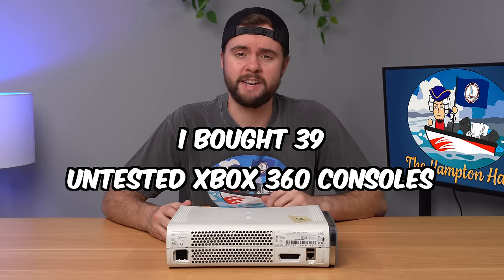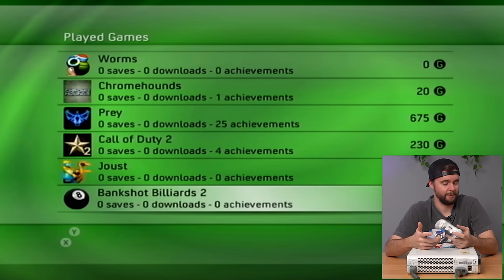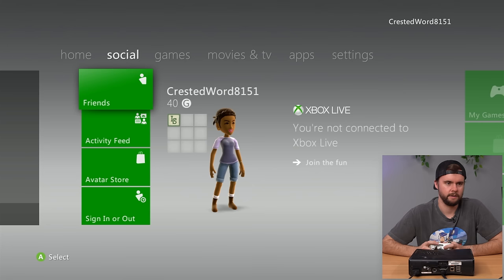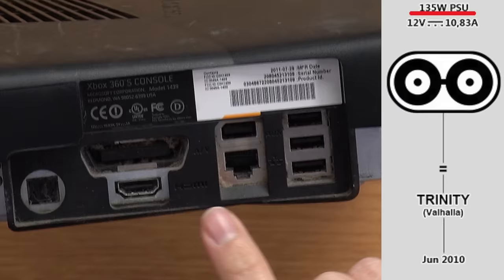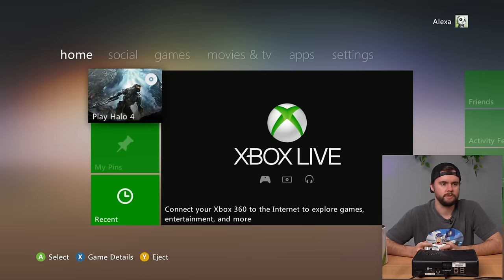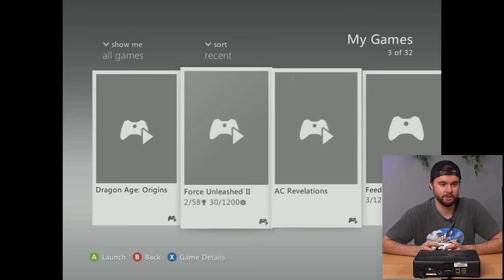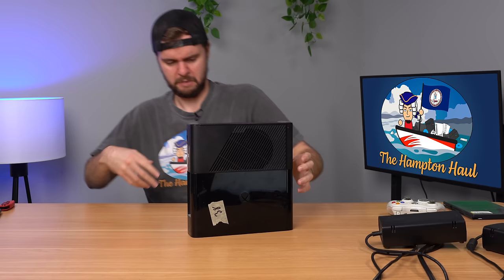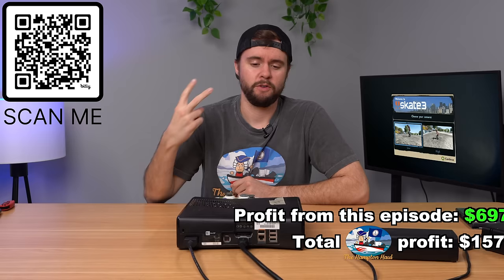Goodwill should NOT have sold this Xbox 360...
I bought 39 untested Xbox 360 consoles from Goodwill, and man oh man this Xbox 360s have some THROWBACKS. I honestly cannot believe I found a console with the BLADES dashboard in this lot. And no just that, it had some A-1 stuff on that console... unbelievable. Let me know what you think!

Get the Hampton Haul & Texas Load sticker sheet for FREE! Here's how:
1.
2. You'll now have a $15 credit to use on your first purchase
3. Go to my profile on WhatNot (search Jacobr)
4. Click on my upcoming livestream
7. I ship the sticker sheet to you!